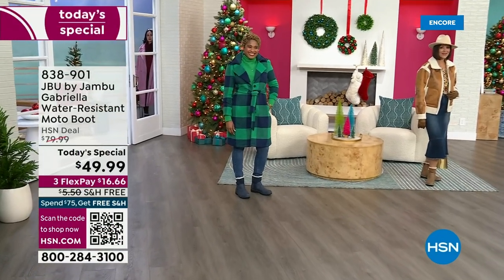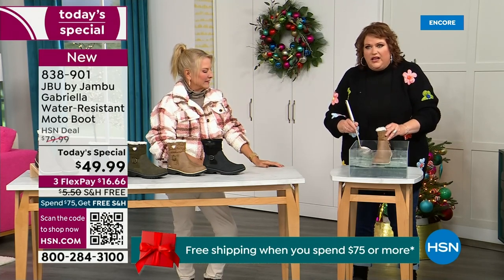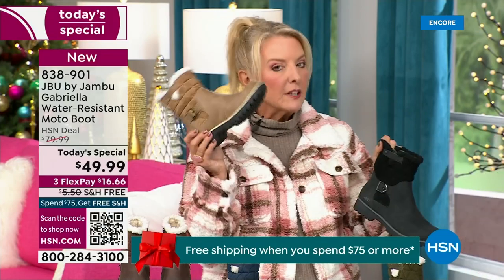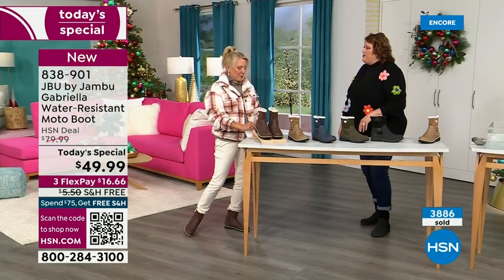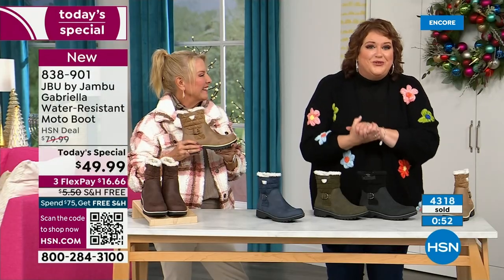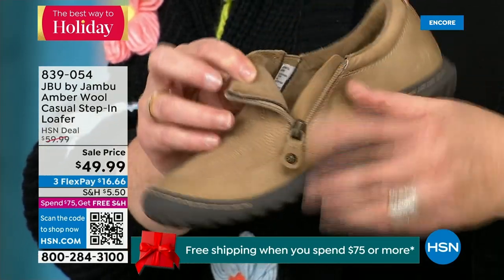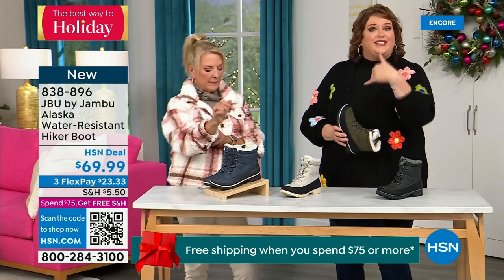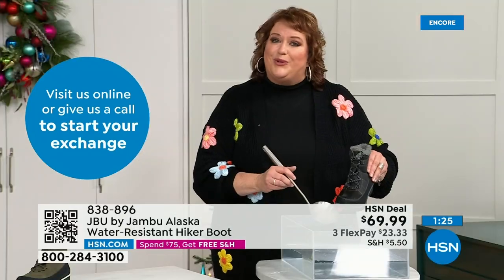HSN | Jambu Footwear 12.06.2023 - 02 AM